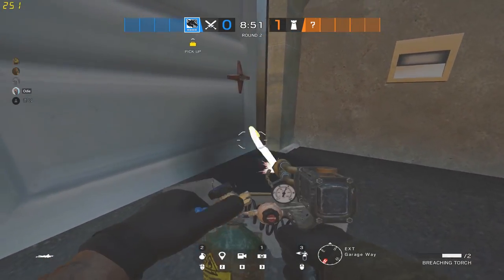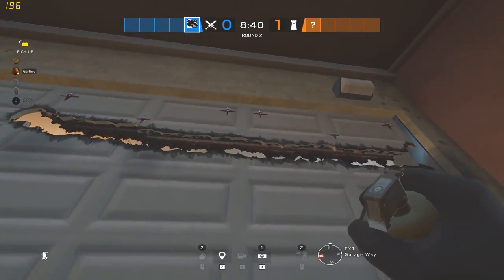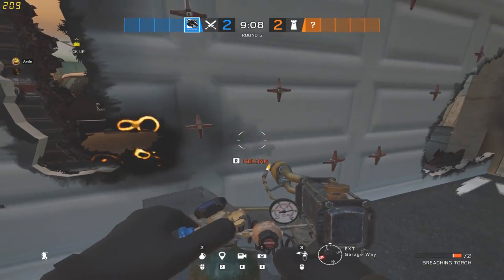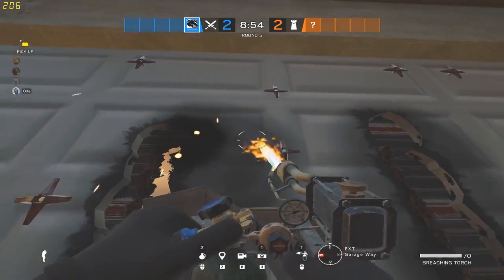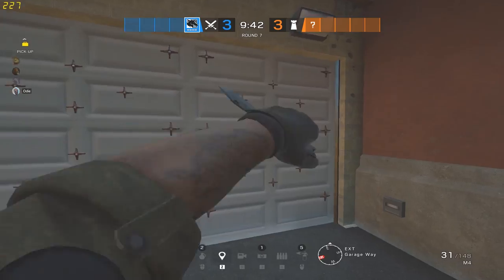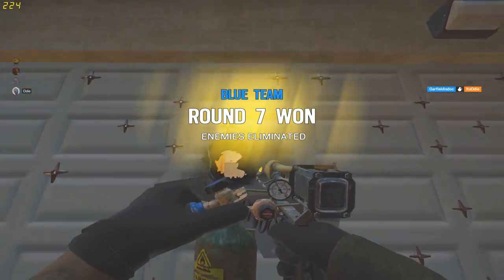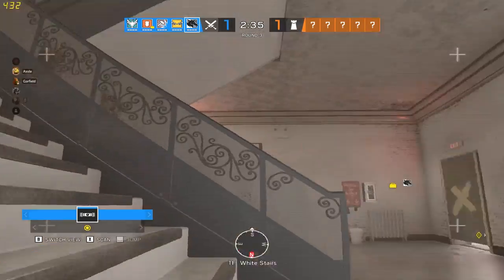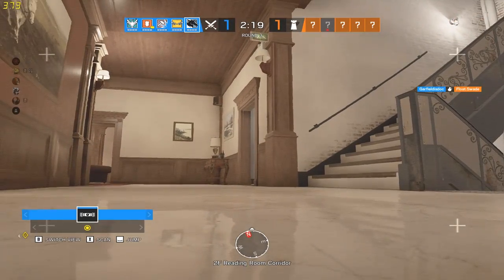Mastering Maverick: The Ultimate Guide - Rainbow Six Siege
The number 1 problem with Players that I noticed when it comes to Maverick is the misunderstanding of use of his blow torch. In this video I break down how to use his gadget :)